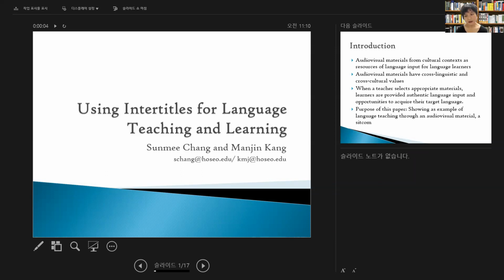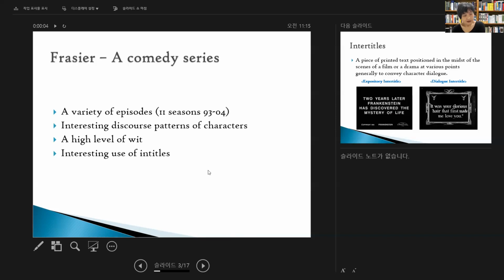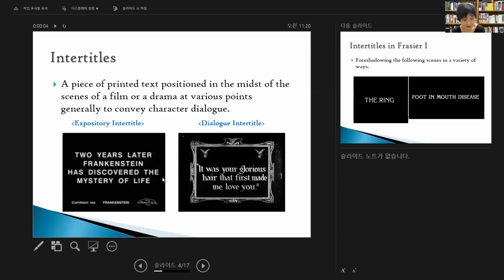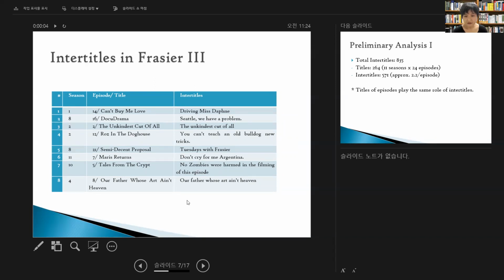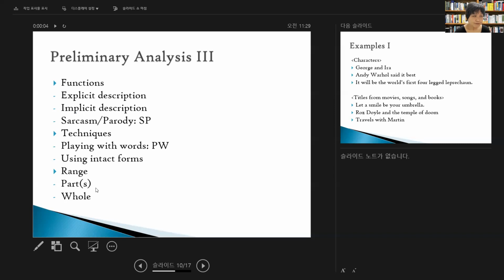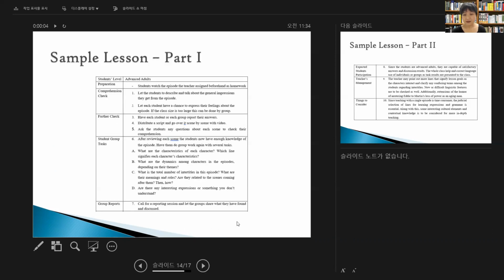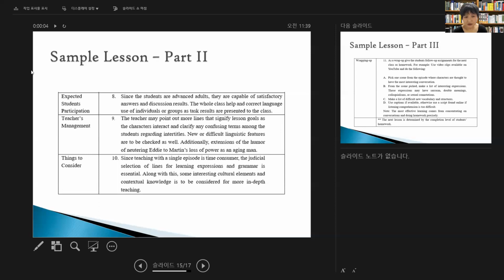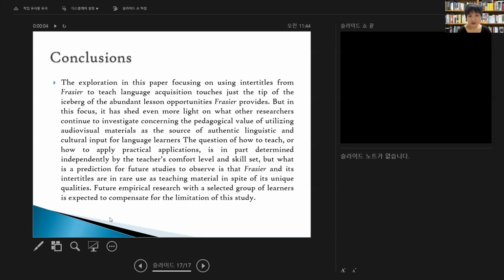FoCoS.IDIC.20211218.O.Session1.27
Using Intertitles for Language Teaching and Learning
(Sunmee Chang, Manjin Kang)